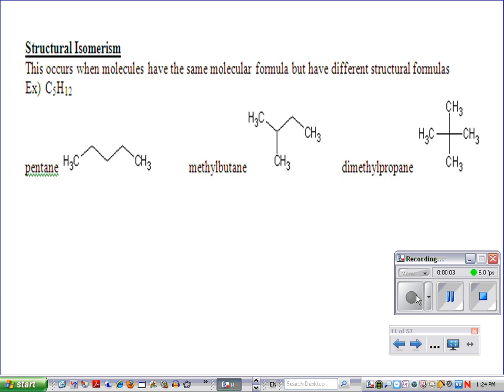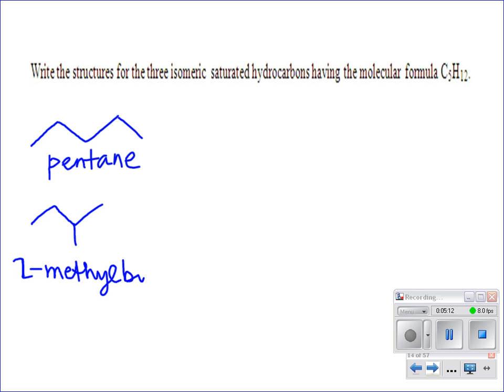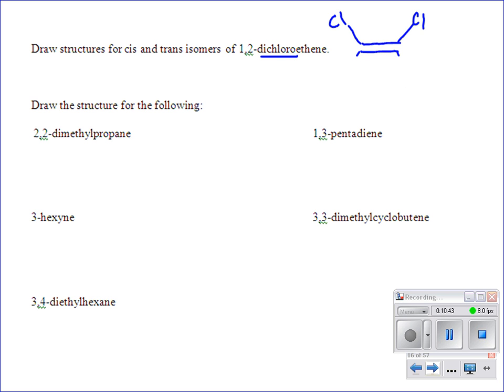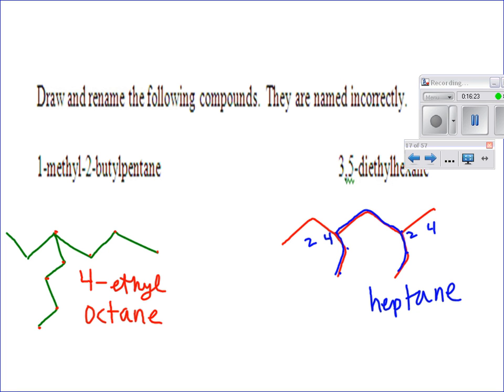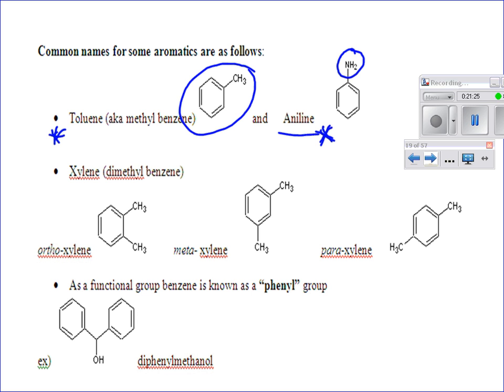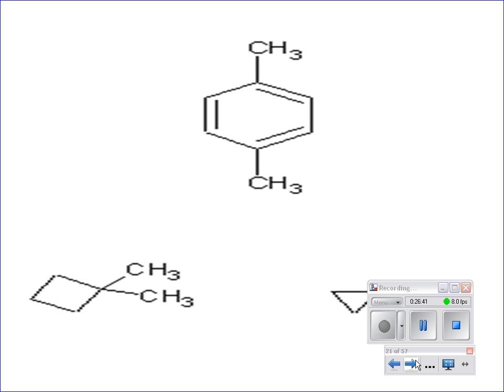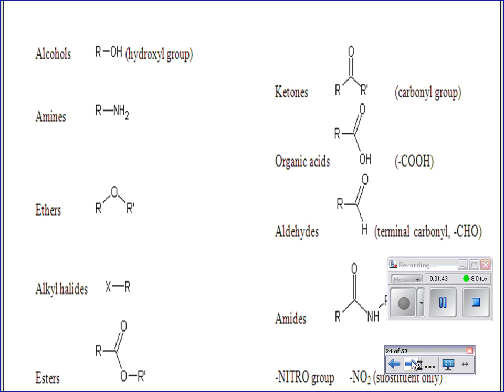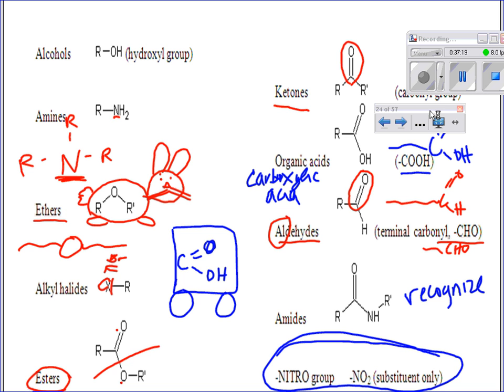Isomers and Aromatics